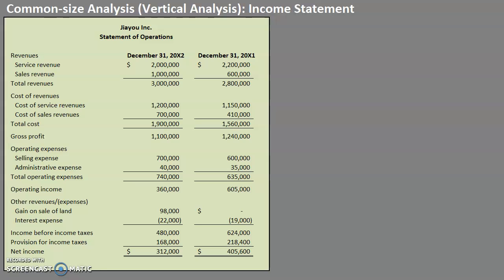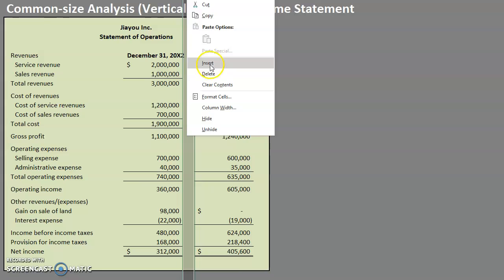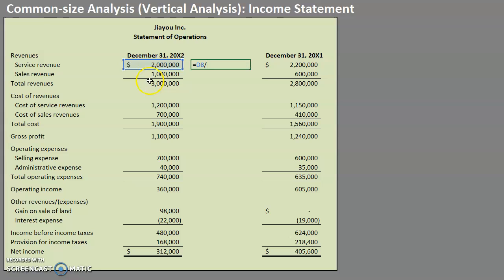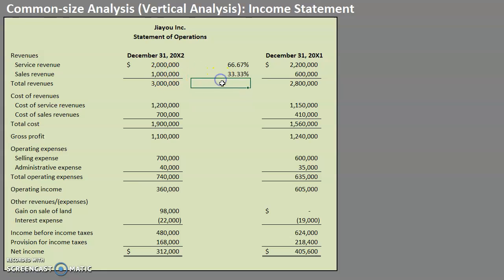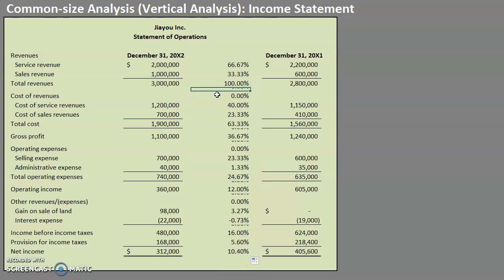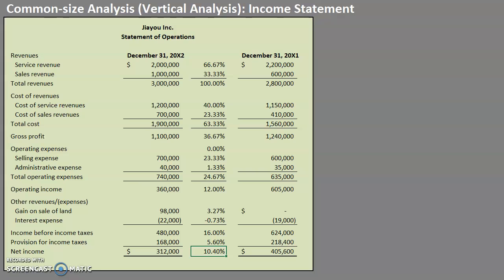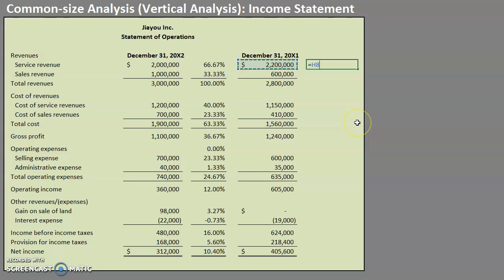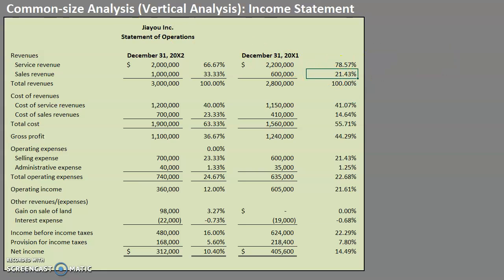Common-size Analysis (Vertical Analysis): Income Statement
Keep in mind that we have resources for topics like these and much more on our website!